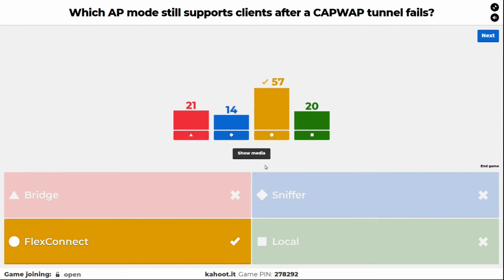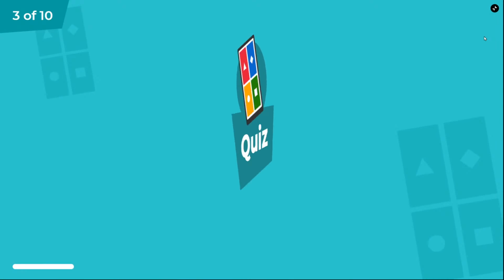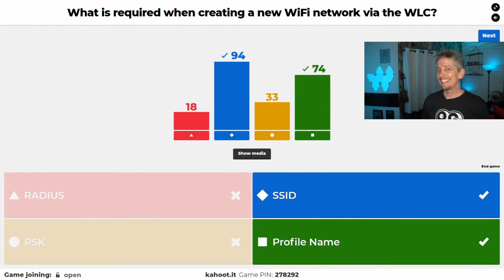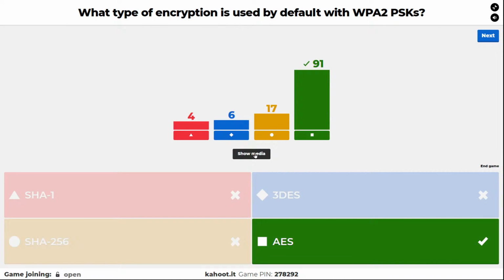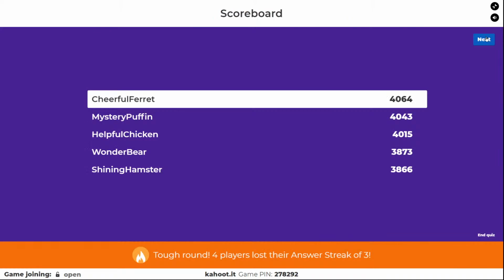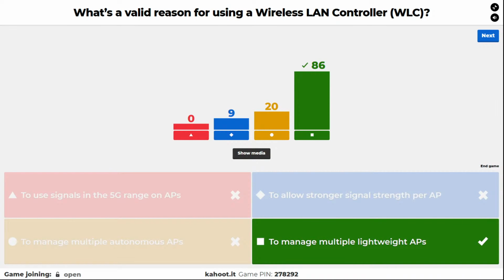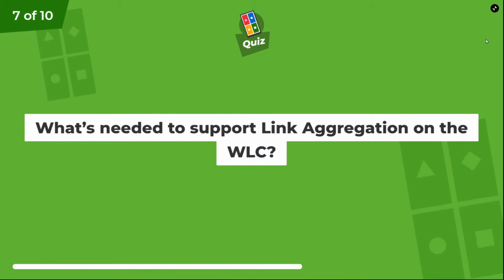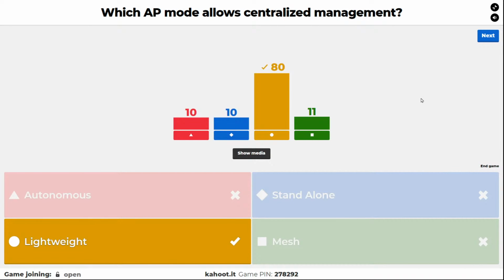Ready for a little CCNA Wireless Quiz???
The Cisco CCNA 200-301 requires you to know this!  Test your knowledge, and show your Wireless skills in this online quiz!

And…